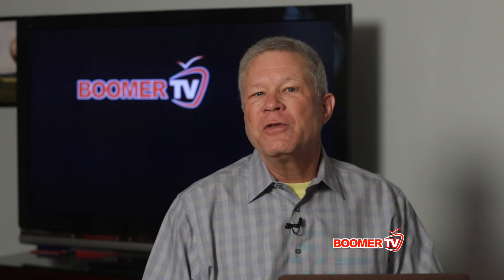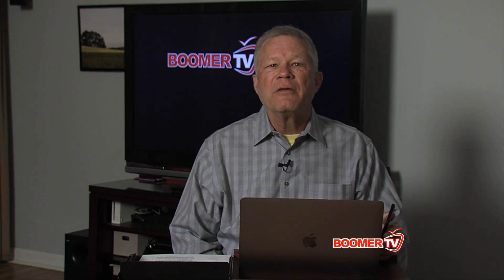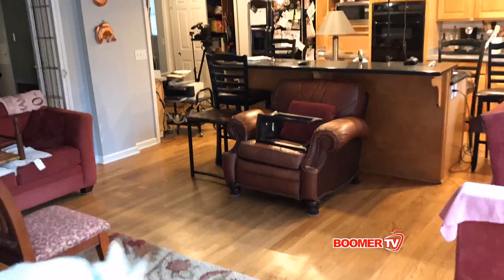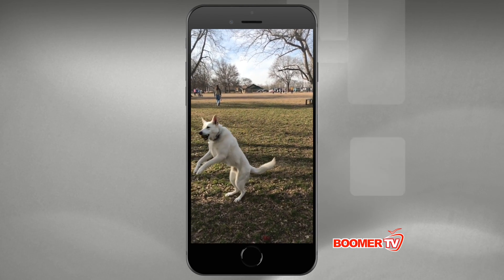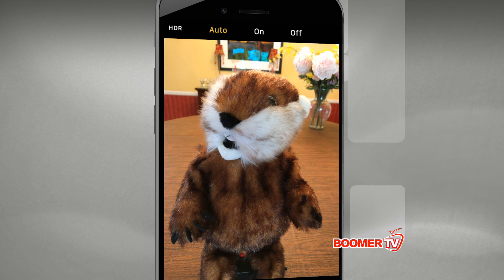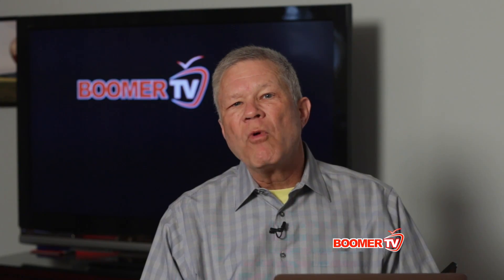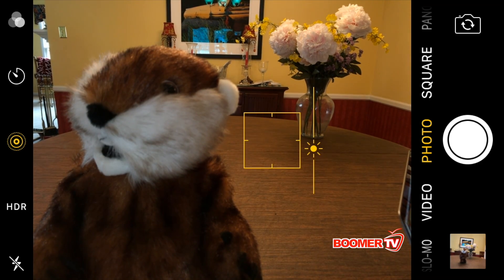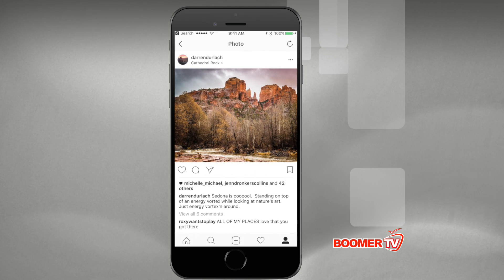Phone Camera Basics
This is part of my Tech Talk series for Boomer TV. This is about getting the most from your phone's camera.